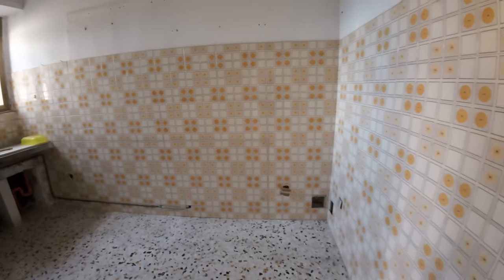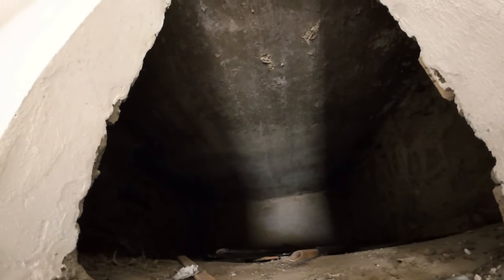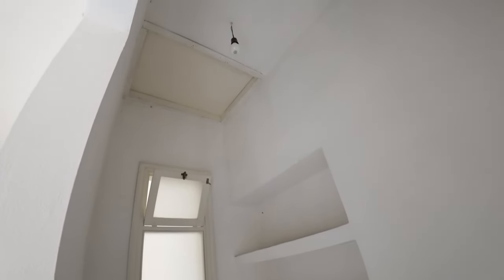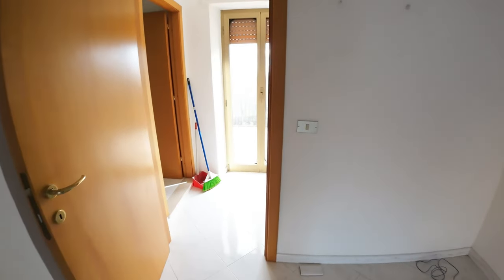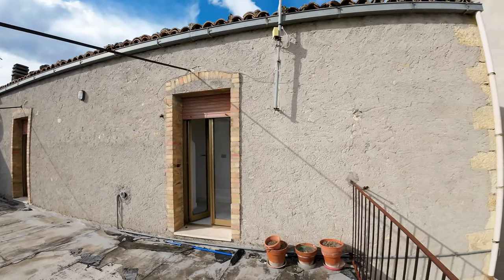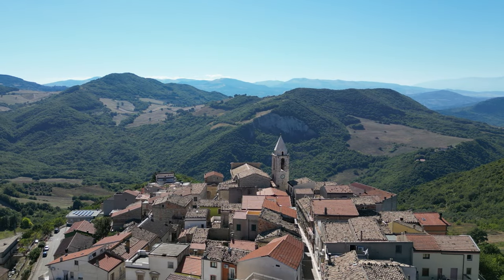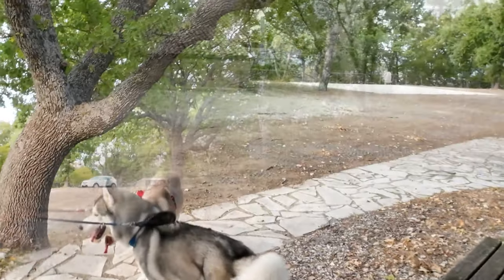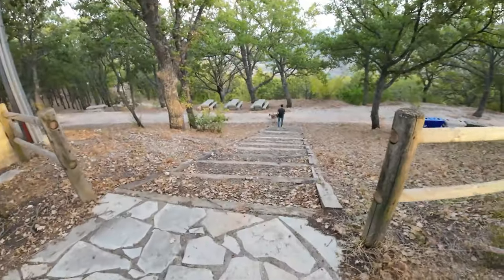Traditional stone house with terrace and garden for sale in Molise | Central Italy for low money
Buy a cool Italian Property with the Exclusive Property Real Estate Agency in Italy. Character Home in Beautiful Italian Town.
Habitable town house built in stone on 1926, in good condition with terrace and garden for sale in San Felice del Molise, 30 minutes by the Adriatic Sea.

The house is on two floor for about 120 sq m plus terrace and garden.

On the GROUND FLOOR there is living room (3.98 m x 4.5 m = 17.91 sq m) with fireplace and wood burning stove, a kitchenette (1.91 m x 3.48 m = 6.64 sq m) with two sinks, one of which is built in ancient stone and where there is the boiler for heating system and hot water, a second entrance on a corridor (3.04 m x 3.31 m = 10.06 sq m), bathroom (1.85 m x 2.95 m = 5.45 sq m) with bathtub, garage (3.07 m x 4.50 m = 13.81 sq m), cellar (4.11 x 3.07 m = 12.61 sq m).

The cellar, the garage and the garden have a side private access with a small car where is possible to park.

The back garden (4,50 m x 12,86 m = 57,87 sq m) could be reached by another side creating a road for a better access with the car.

By an internal staircase we reach the FIRST FLOOR, that is reachable also by an electric stairlift, where we find a bedroom (3.98 m x 4.01 m = 15.95 sq m) with balcony, a corridor (1.96 m x 7.79 m = 15.26 sq m), second bedroom (3.98 m x 5.10 m= 20.29 sq m) with balcony, bathroom (2.36 m x 1.82 m = 4.29 sq m) with shower.

From the corridor there is the access to the big terrace (9.35 m x 3.26 m = 30.48 sq m) overlooking the hills and the garden.

The terrace needs a new sheet of isolation even if there is no lack yet for the moment.

UTILITIES that need to be reconnect are water, electricity, gas and heating system.

Price: € 39.000
Property type: Town house
Location:  San Felice del Molise, Campobasso, Molise, Italy
Reference number: 23197

One Stop Molise : ➡️